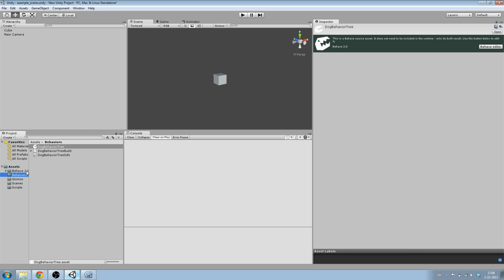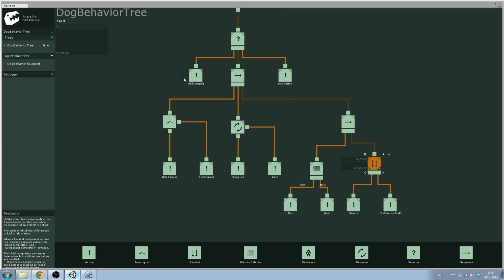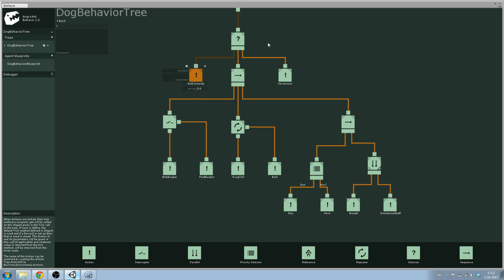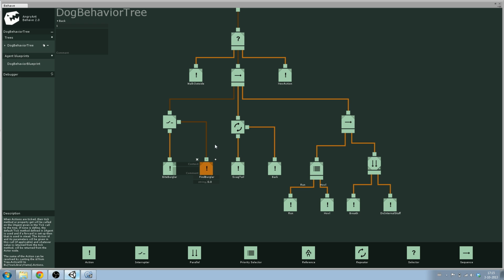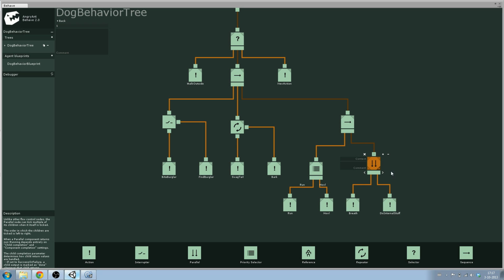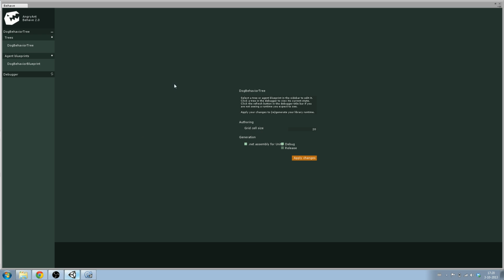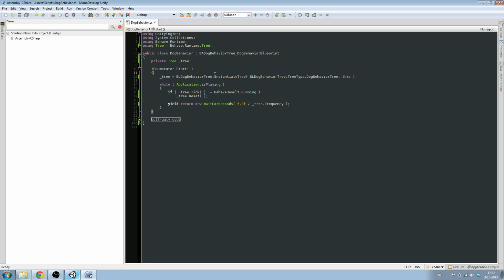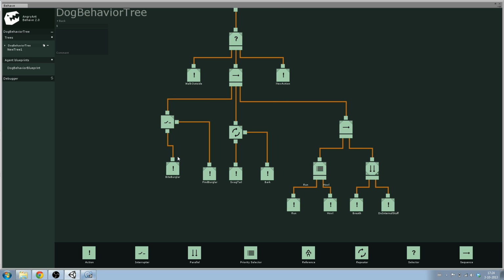Behave 2.0 introduction tutorial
This is the Behave 2.0 library tutorial which lets you create behavior trees very easily.
I want to show how to create a behave library and use it in your code to create behavior trees.
NOTE: I did not make this library.

Good luck I hope it helps!